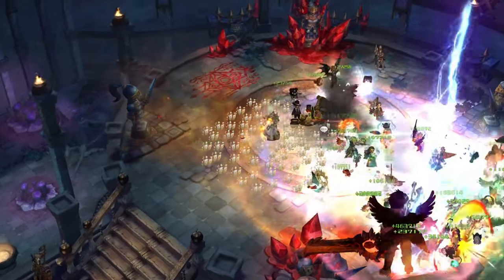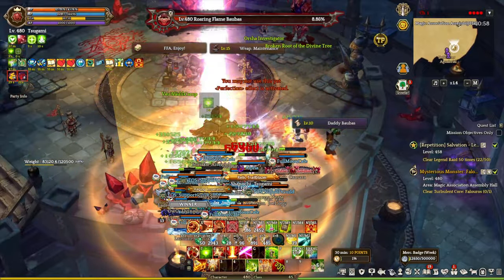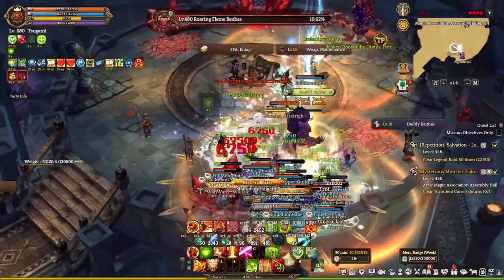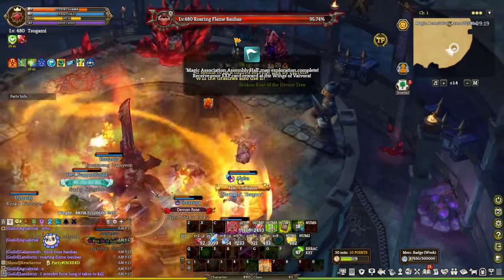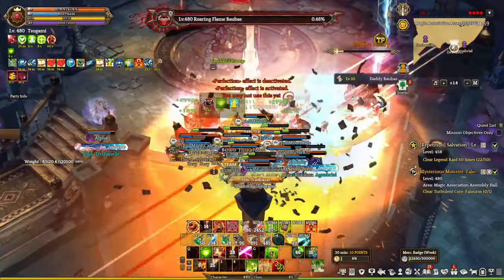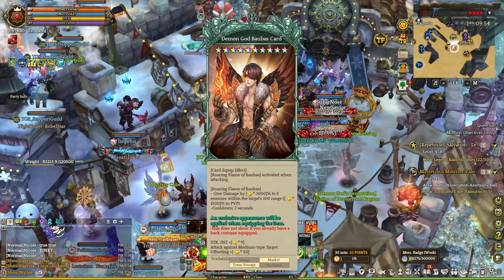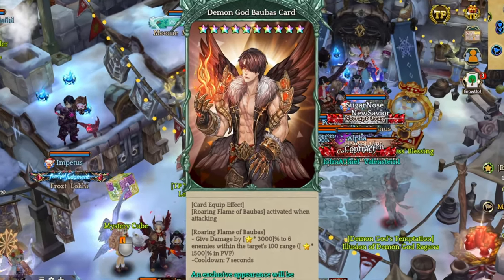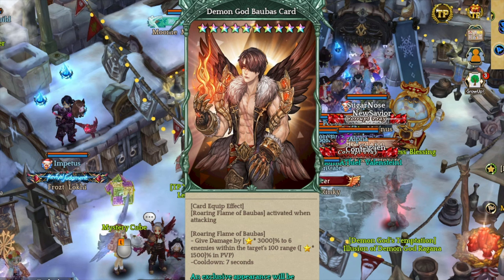New Field Boss Attacks/Patterns Breakdown | Tree of Savior PC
The new update has bought in one of the most annoying field bosses that no one has ever seen.  His name is Demon God Baubas, and you may have seen him from one of the episode questlines.

Anyways, I took my time to analyze Demon God Baubas' attack and patterns, so I can give you guys some of the most efficient ways to fight this boss.